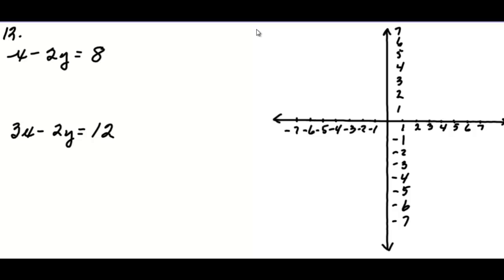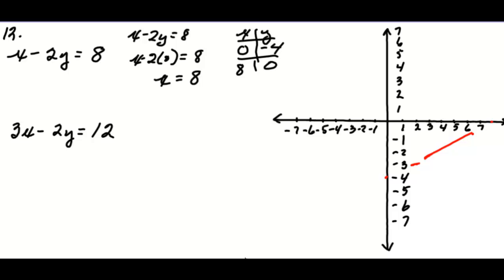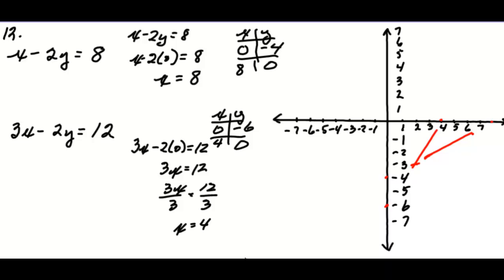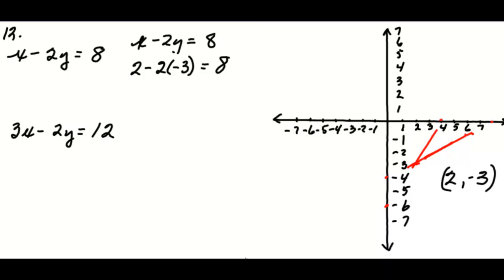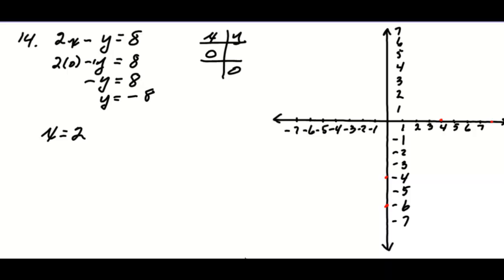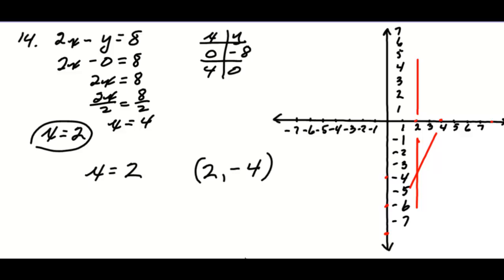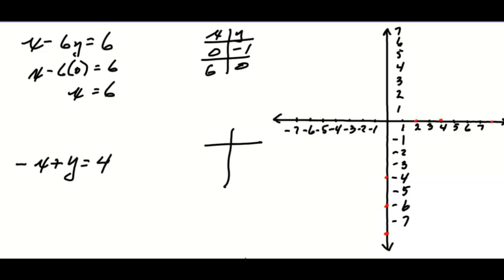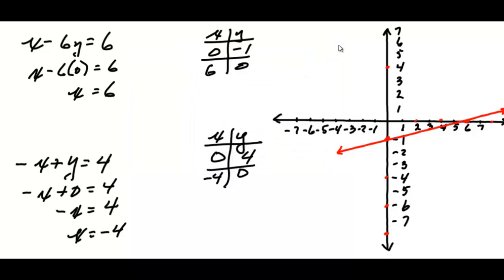Chap 8 1